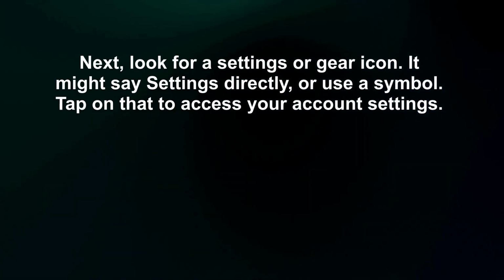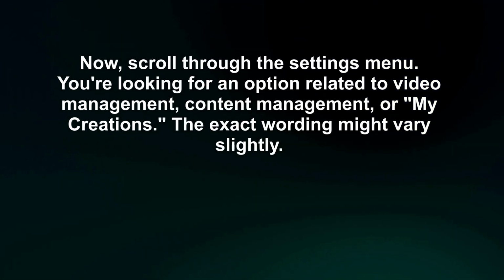How To Delete Hailuo Ai Video - UPDATED!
How To Delete Hailuo Ai Video This is a step-by-step guide on how to easily delete Hailuo AI videos, covering account settings, video management options, and troubleshooting tips for a smooth removal process.

00:00 Intro
00:07 Open Hailuo AI App
00:12 Access Account Settings
00:18 Find Video Management
00:25 Delete Video
00:31 Confirm Deletion
00:35 Video Removed